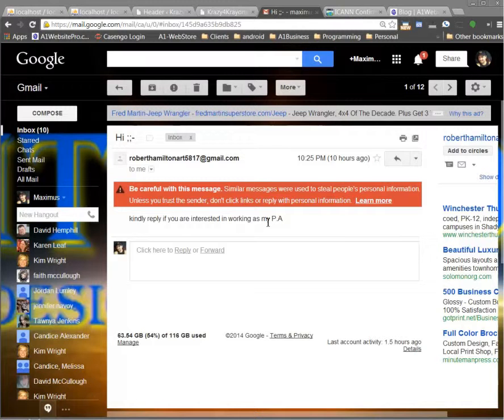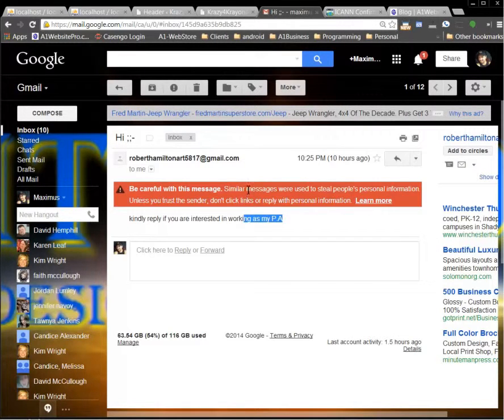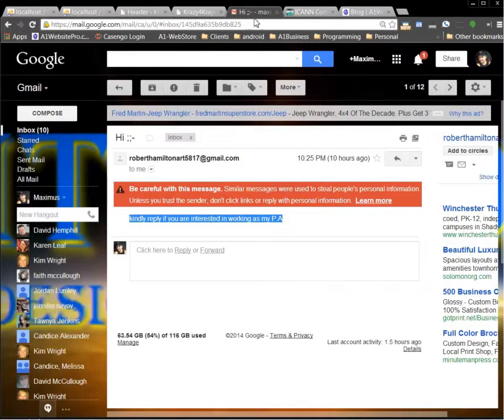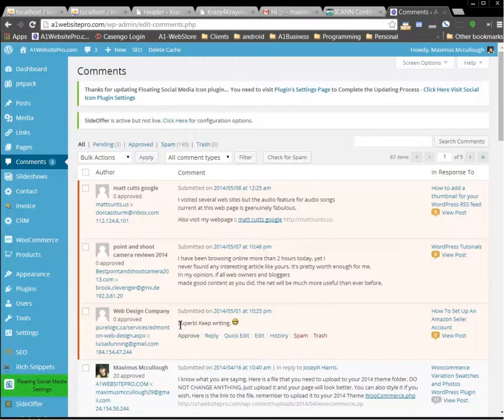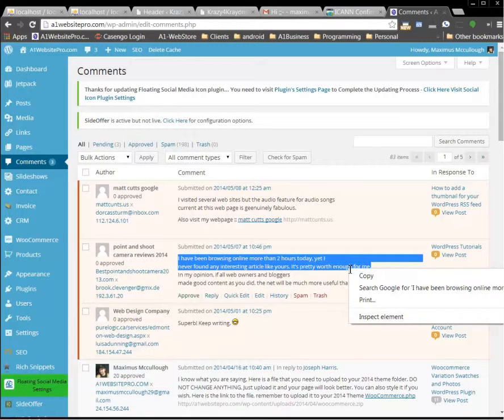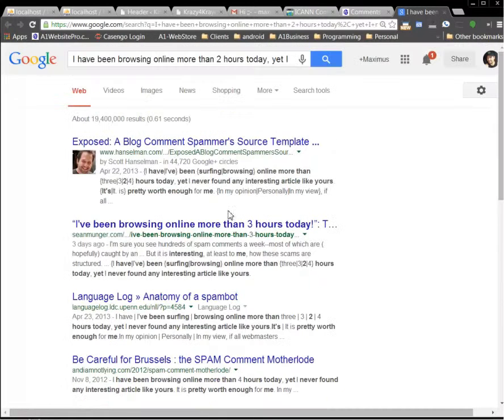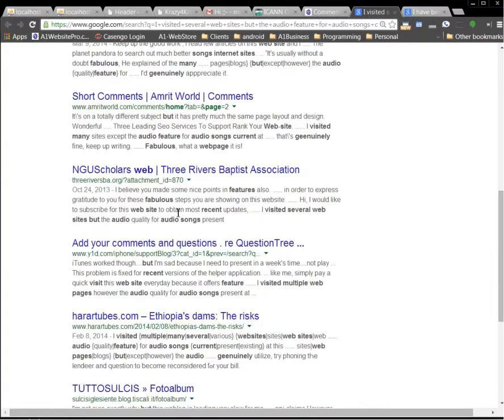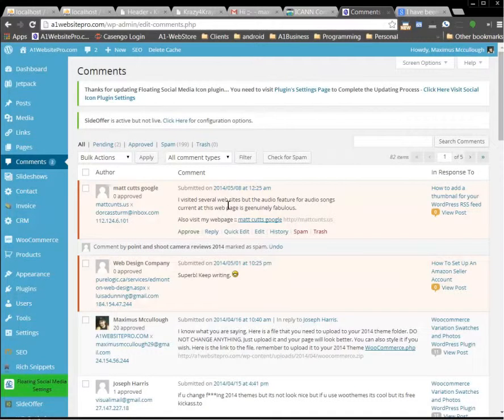how to tell if an email or a comment is spam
And